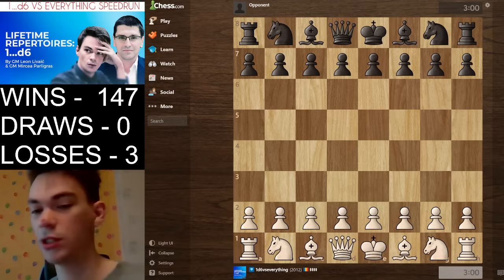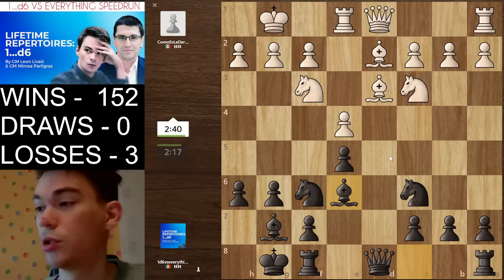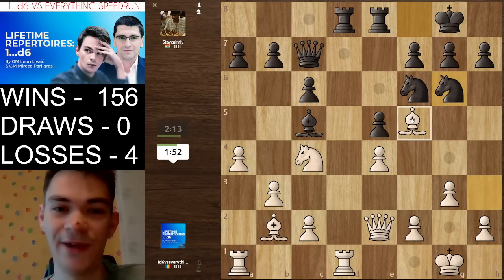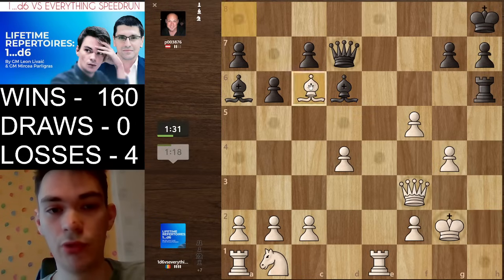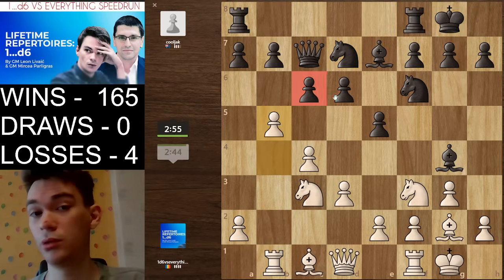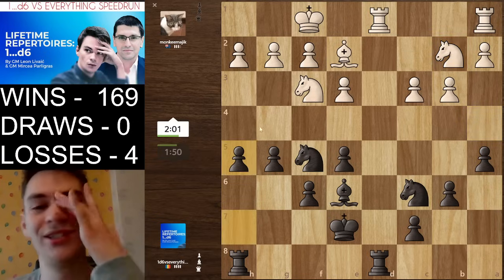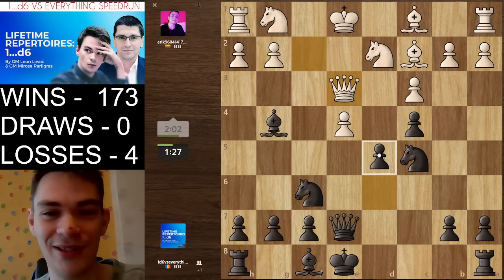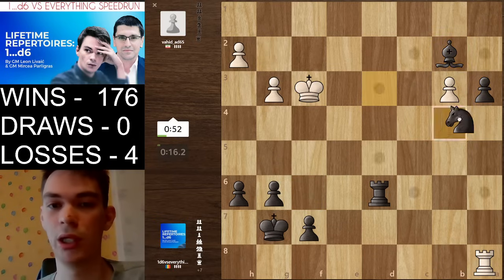1...d6 VS EVERYTHING SPEEDRUN Part 6 (2000-2250)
The lines used in the speedrun are from my new chessable course, co authored by GM Parligras!